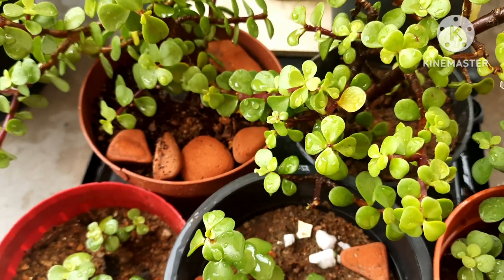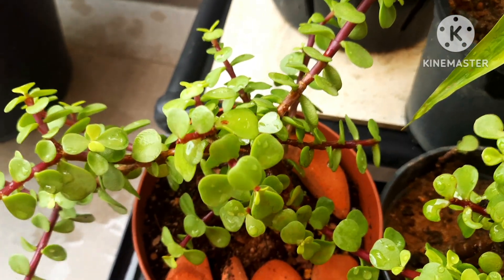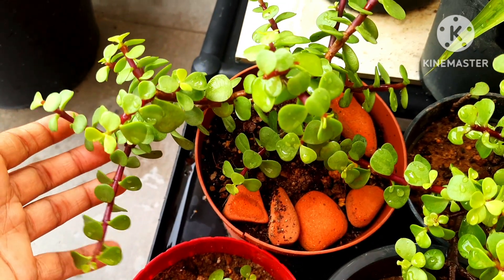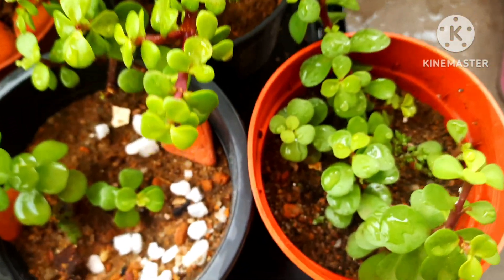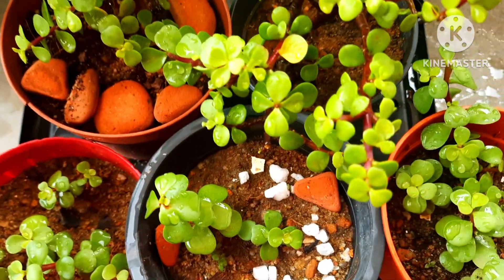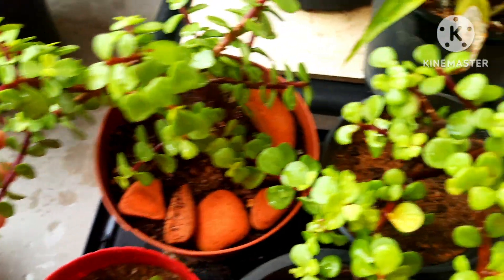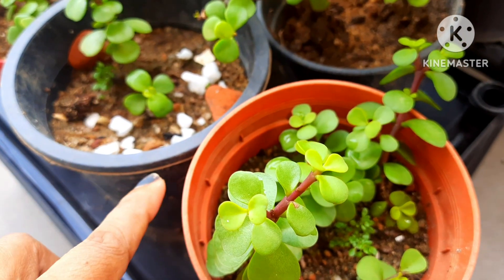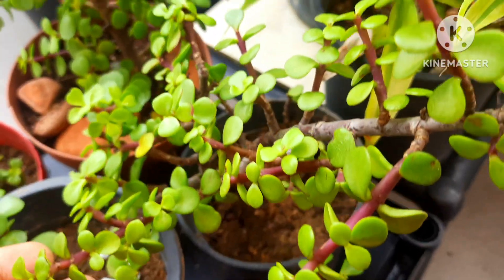Jade Plant Q & A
jade plant